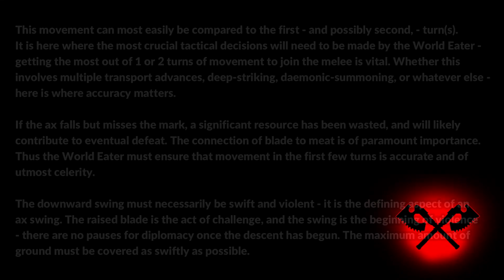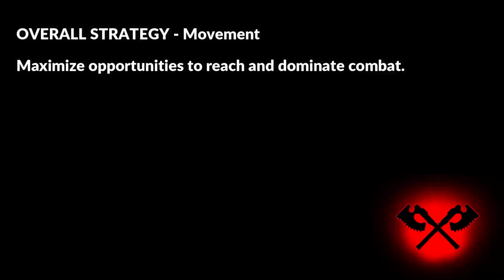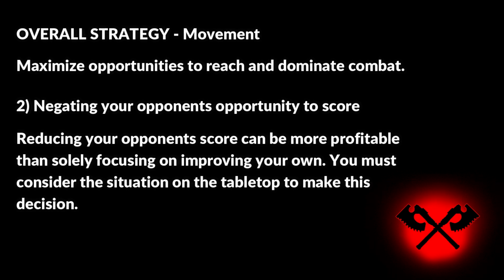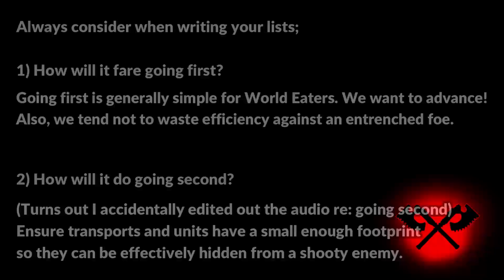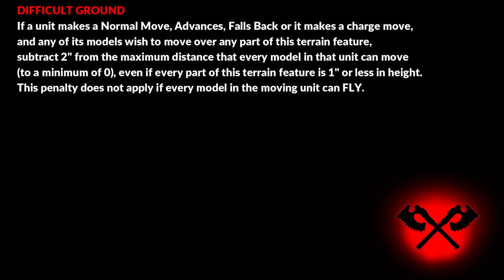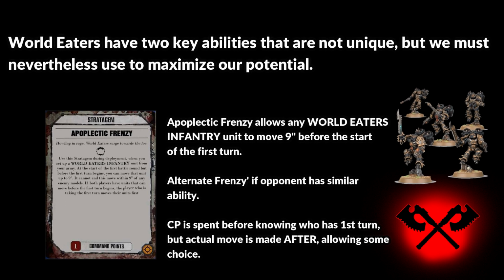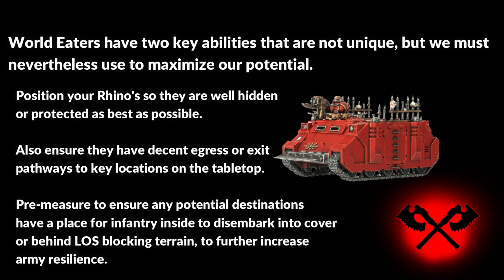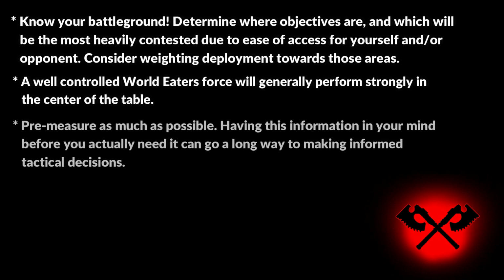Mastering Movement with the World Eaters - Warhammer 40k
In todays video I discuss ways to improve our strategy and tactics in the movement phase with World Eaters, but this can generally be applied to any combat heavy army.

Angron: Slave of Nuceria; $15.49
Chosen of Khorne (Audiobook); $12.98
Kharn: Eater of Worlds; $9.99

Citadel Skulls; $29.95
KHAAAARRRNNN!; $29.75
Khorne Bloodbound Warband (great for kitbashing!); $72.25